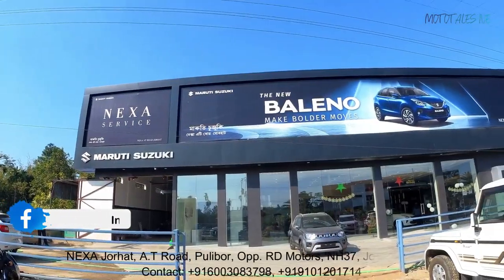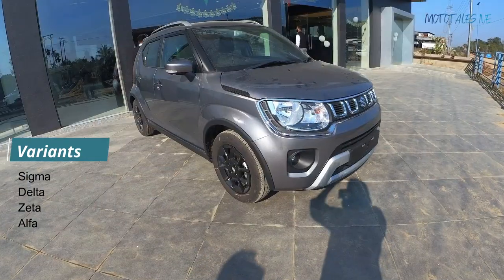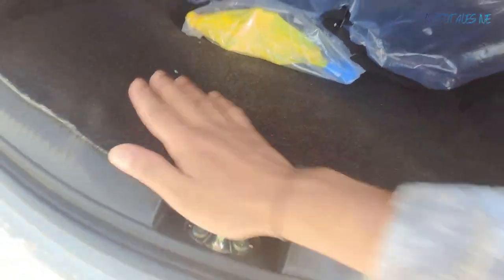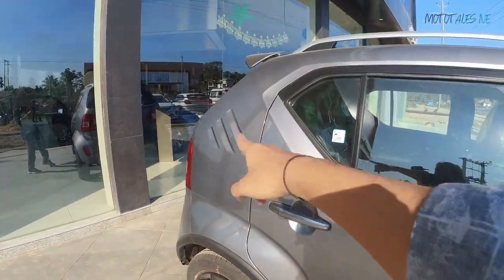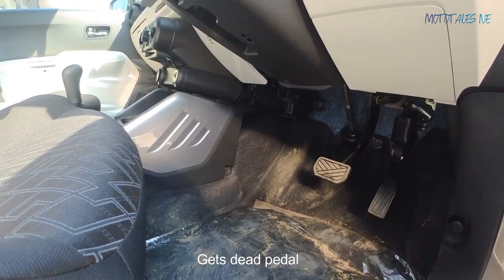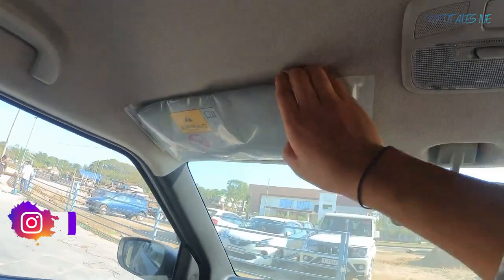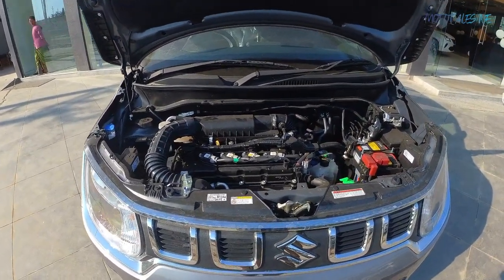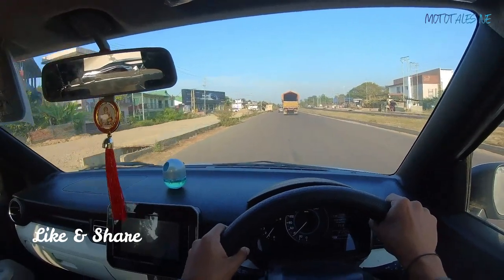2021 Maruti Suzuki Ignis Review and Drive Impression in-depth | Better than other hatchbacks?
Chapters

0:00 Introduction
0:59 Maruti Suzuki Ignis Brief info
01:35 Maruti Suzuki Ignis exterior walkaround
04:58 Maruti Suzuki Ignis Variants
08:04 Maruti Suzuki Ignis Dimensions
08:37 Maruti Suzuki Ignis boot space
10:01 Maruti Suzuki Ignis rear interior
14:10 Maruti Suzuki Ignis pricing
14:30 Maruti Suzuki Ignis front interior
17:38 Maruti Suzuki Ignis infotainment system
18:42 Maruti Suzuki Ignis music system check
22:38 Maruti Suzuki Ignis instrument cluster
25:55 Maruti Suzuki Ignis Engine details
27:01 Maruti Suzuki Ignis drive impression
31:50 Maruti Suzuki Ignis verdict
32:29 Ending

In this video I have given detailed review of the Maruti Suzuki Ignis and also given the drive impression of the car. The car I reviewed was the spec ZETA Petrol MT. I have shown in details about the car's exterior and interior and all its features.

Hope this video will help you guide and know the 2021 Ignis much better and if its worth to buy.

The Suzuki Ignis is a small hatchback but Maruti Suzuki calls it an Urban SUV due to its funky and tall boy styling and  its sold exclusively via NEXA outlets.

Available in four trims Sigma, Delta, Zeta and Alfa, Maruti Suzuki offers the Ignis with features such as full LED Projector Headlights, great ground clearance, big 15-inch wheels as standard, a rugged exterior look with funky styling bits both on the exterior and the interior. The car looks good and smart from the exterior and made specially to attract the youth with its urban and funky styling bits. In India, mechanically, its offered with sole 1.2L, 4 cylinder naturally aspirated VVT Petrol engine that makes 83 BHP and 138Nm of torque and comes matted with 5-speed manual or an AMT gearbox. Internally, the Ignis is also offered with all-wheel-drive system and mild hybrid tech.

There is no diesel engine on offer with the Maruti Suzuki Ignis

Prices starts at Rs5.07Lakh for the base Sigma and goes up to Rs 7.06 lakh for the top-spec dual-tone Alpha trim, ex-showroom, Jorhat, Assam.

In terms of rivals it competes with hatchbacks from Maruti Suzuki itself but now that Tata has launched the Punch micro SUV the Ignis competes with the Tata Punch.

Watch the video till the end to know in details about the Ignis and know what more features it gets and is it worth buying.

Also thanks to NEXA Jorhat for allowing me to shoot a video with the car.

And if you're from Jorhat, Assam and want to go for the S-Cross here are the showroom details to make an enquiry about the car.

SHOWROOM DETAILS

NEXA Jorhat
Address: A.T Road, NH 37, Pulibor, Opp. R.D Motors, Jorhat, Assam

My Shooting Equipment:
1. Vlog and Motovlog camera (Insta360 One R Twin Edition)
2. Mic Adapter for Insta360 One
3. Selfie Stick
4. Insta360 One X2 camera
5. Best Suction mount for action camera
6. Helmet Mount strap
7. Action Camera Mounting Clamp for bikes
8. Best Budget Lavalier Mic Boya BYM1
9. Lavalier Mic JBL
10. SD Card for Insta360 One R
11. Signi lens for Smartphone
12. Insta360 Bullet Time Bundle

Visit my automotive blogging website and follow on Instagram, Facebook, and Twitter

Follow my personal social media handles

BGM Track: Chill Flute Trap Beat "THRONES" | Chill Flute Trap Beat Instrumental (FREE)